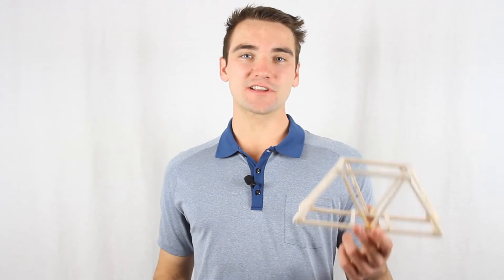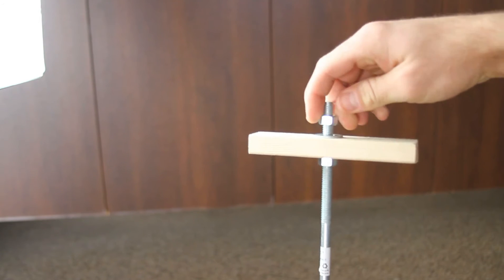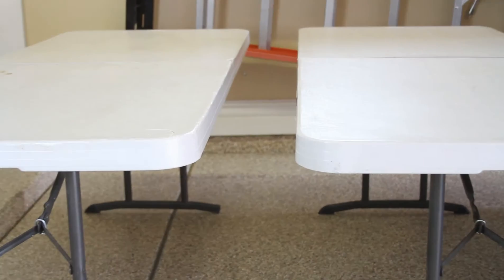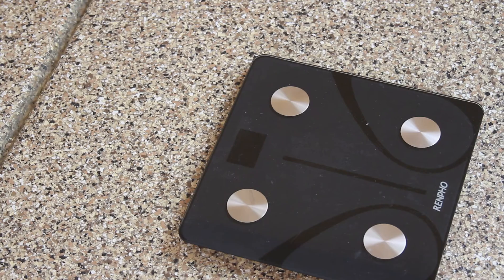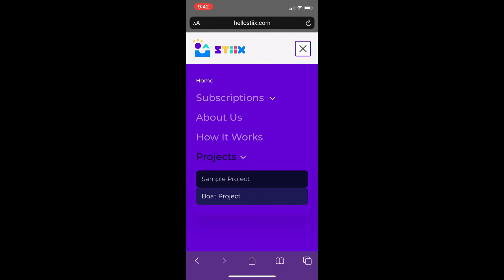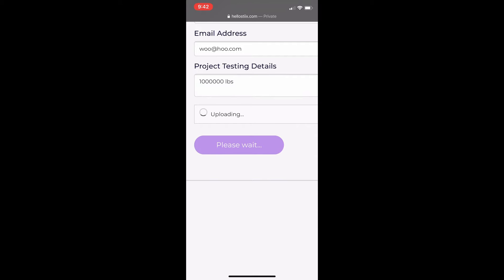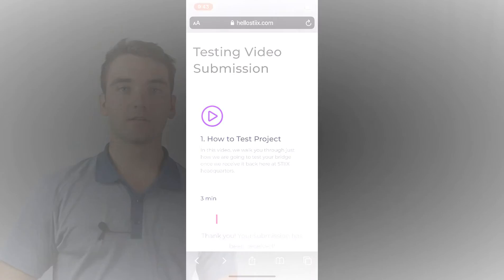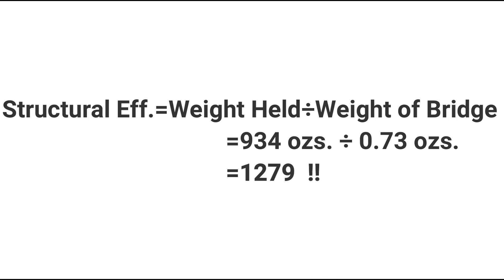Bridge Video - Testing & Evaluation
In this video, we walk you through just how to test your project when you are done designing and building!